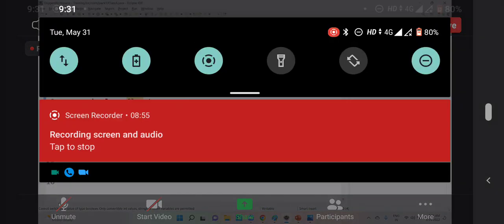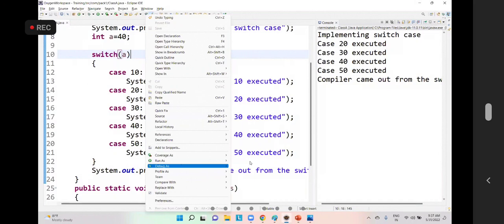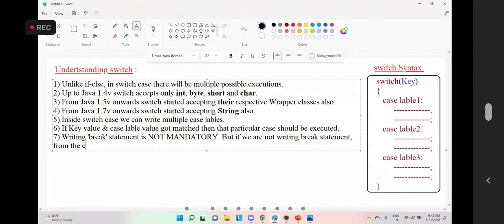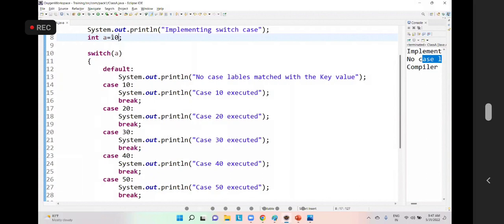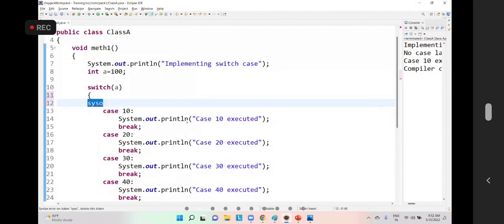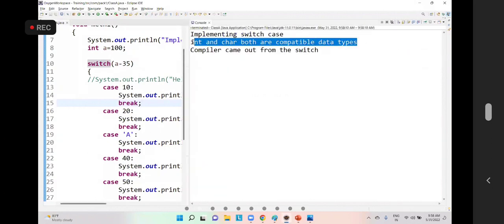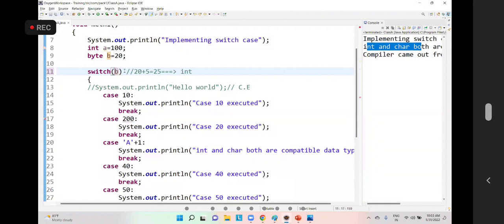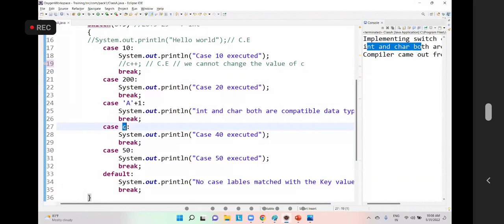31May Core Java